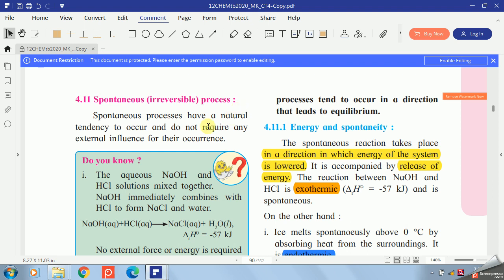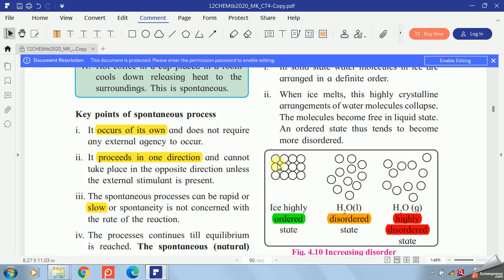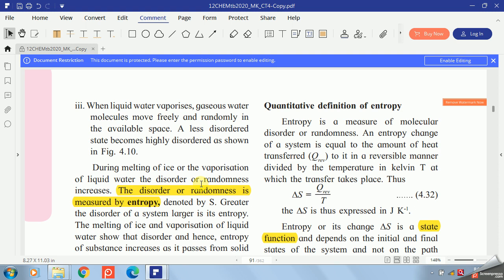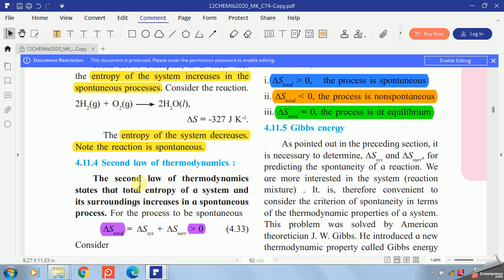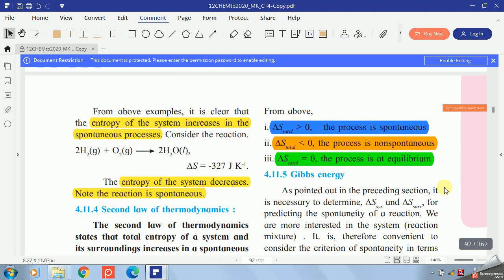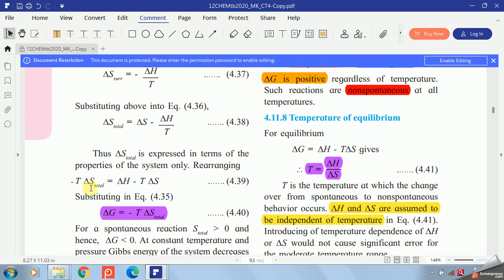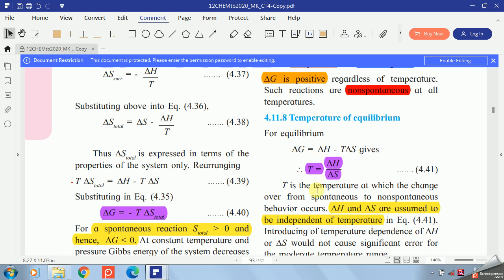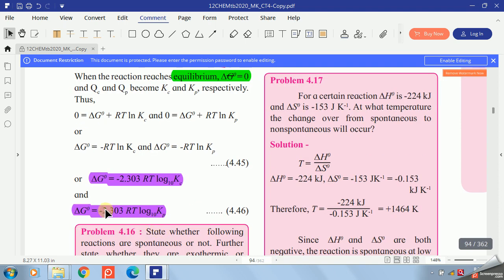Chemical thermodynamics5- Spontaneous (irreversible) process MUKESH KHARGE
Chemical thermodynamics5- Spontaneous (irreversible) process- Energy and spontaneity, Entropy, Second law of thermodynamics, Gibbs energy. MUKESH KHARGE